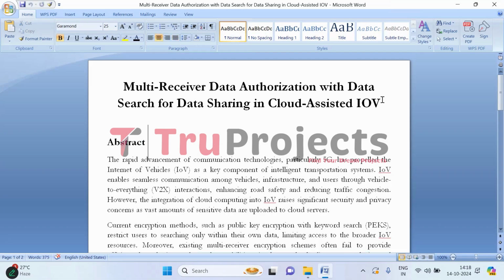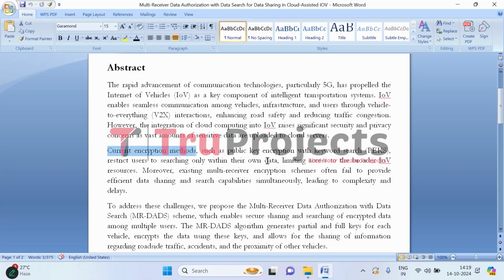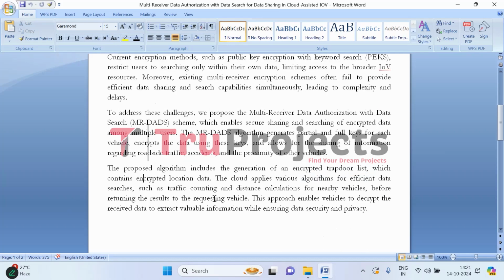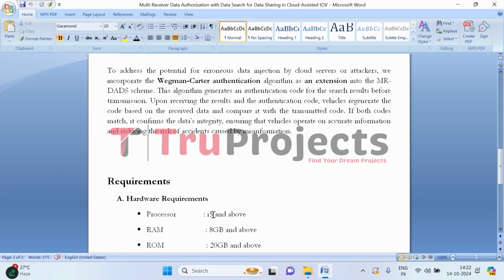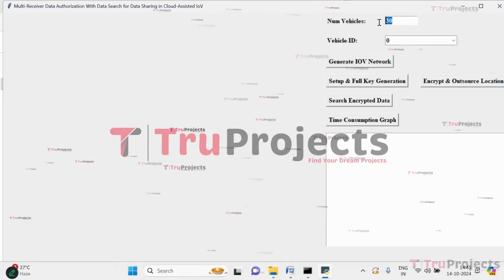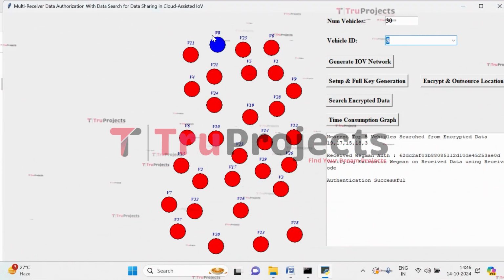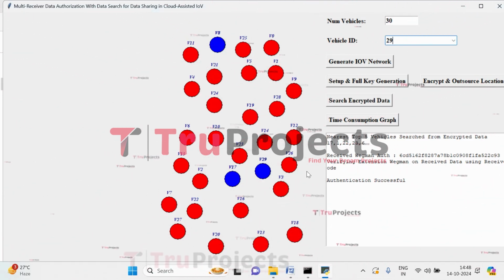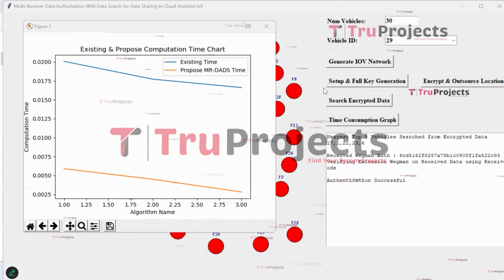Multi Receiver Data Authorization with Data Search for Data Sharing in Cloud Assisted IOV